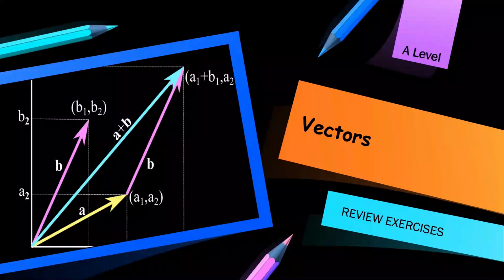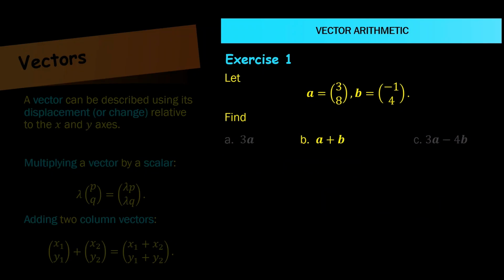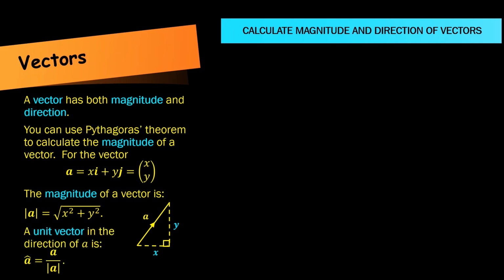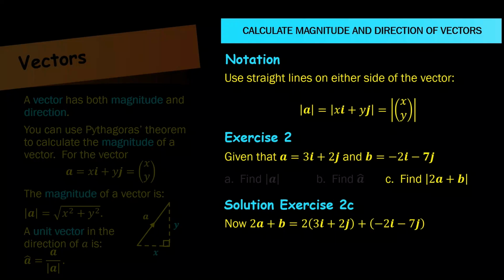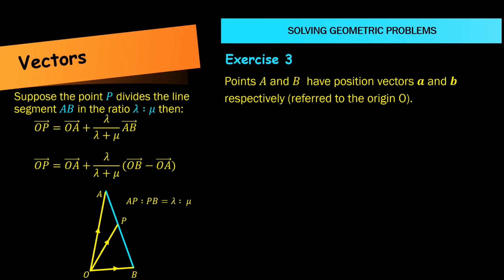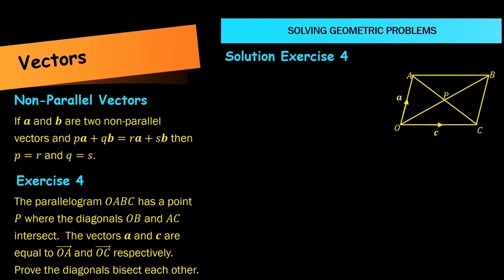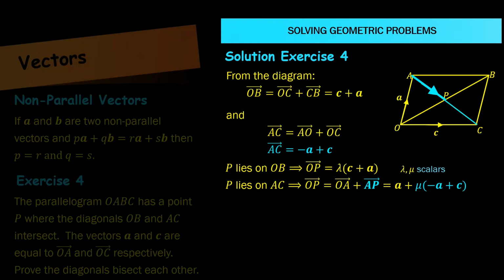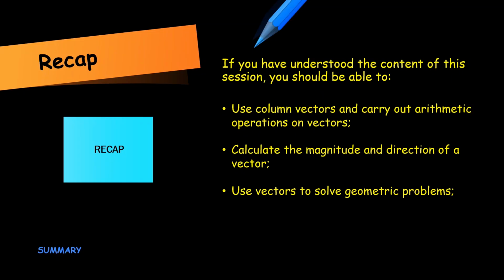Vectors | Prior Knowledge Check | Pure Maths 2 | Maths A Level & AS Level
The objectives for this session are to:
* Use column vectors and carry out arithmetic operations on vectors;
* Calculate the magnitude and direction of a vector;
* Use vectors to solve geometric problems;
* Find the position vector of a point dividing a line segment in a given ratio.

Timecodes
0:00 - Intro
0:05 - Objectives
0:31 - Review Exercises
0:42- Multiplying a vector by a scalar
1:54 - Exercise 1 (vector arithmetic)
2:05 - Solution Exercise 1
4:12 - Vector magnitude
5:58 - Exercise 2 (finding magnitude of vectors)
6:05 - Solution Exercise 2
8:36 - Ratio of a line
9:53 - Exercise 3 and Solution (line ratios)
11:36 - Non-parallel vectors
12:06 - Exercise 4 and Solution (non-parallel vectors)
17:09 - Recap and Conclusion